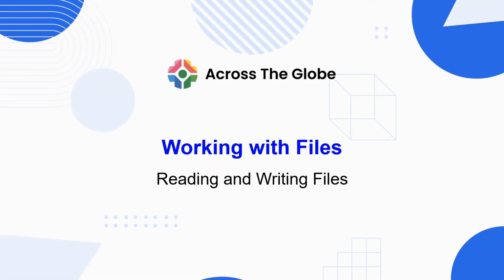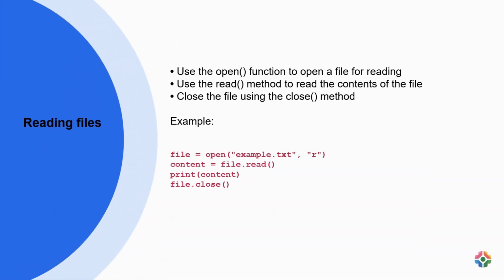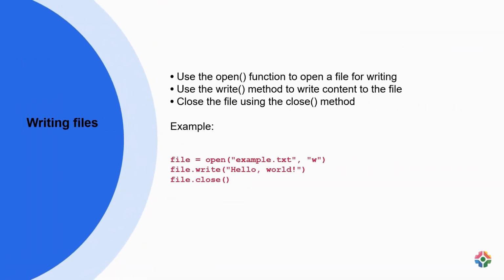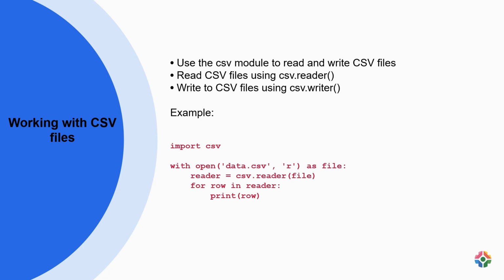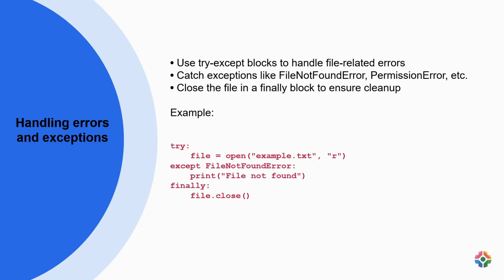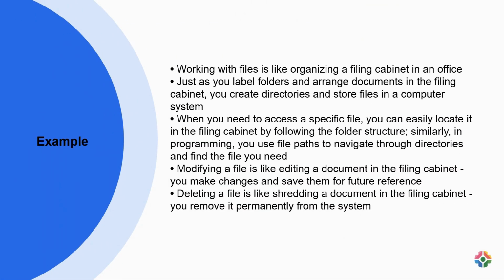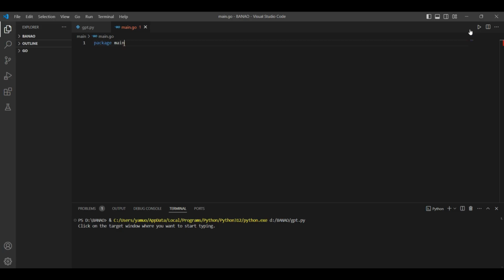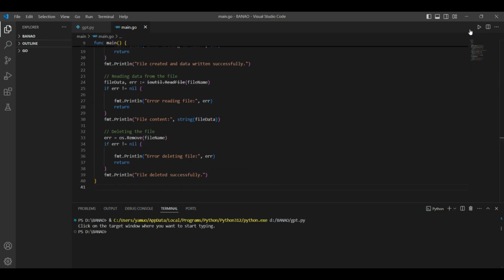Lecture 12: Working with Files in Go: Reading and Writing Data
In this tutorial, we cover the essentials of file operations in Go, a key skill for managing data in reliable applications. Go's simplicity and efficiency make it ideal for handling files effectively.

Topics Covered
File Operations Basics: Learn to open, read, write, and manage files with Go's os package.
CSV File Handling: Use Go's encoding/csv package to parse and write structured data efficiently.
Error Management: Handle file-related errors and ensure proper cleanup using defer and error checks.

Personalized Learning
This tutorial is designed for developers of all levels, with practical examples and insights tailored to help you master file operations in Go. Build skills that align with your learning goals and career aspirations.

Certification
Complete this tutorial to earn a certificate demonstrating your expertise in Go file handling and personalized learning progress.